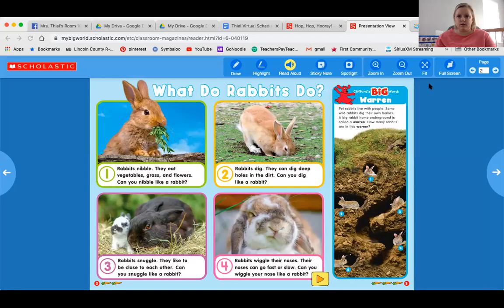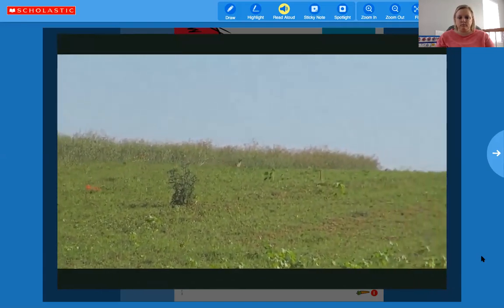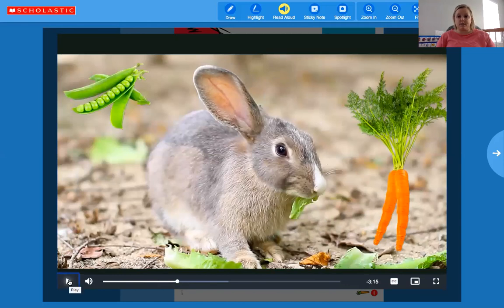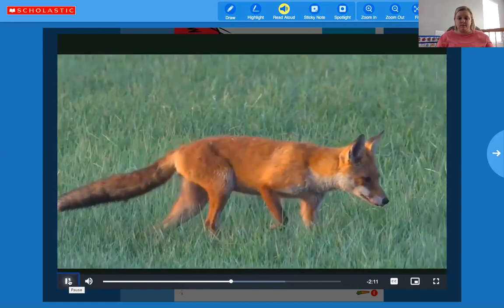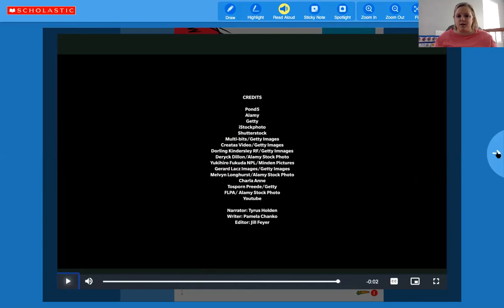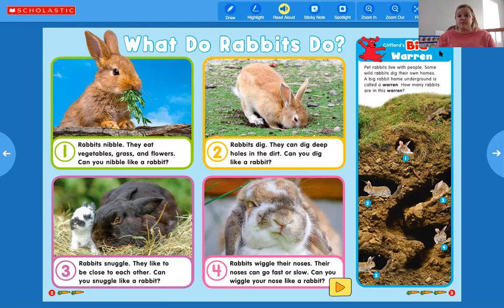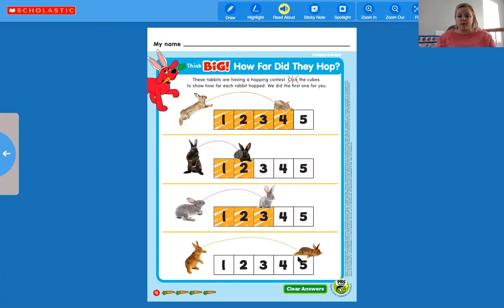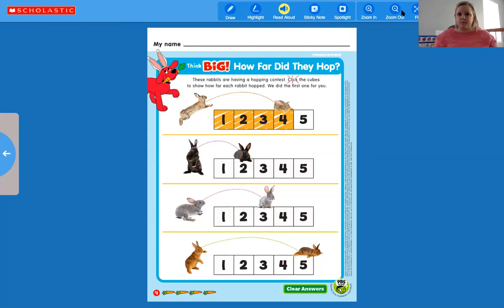My Big World: Bunnies